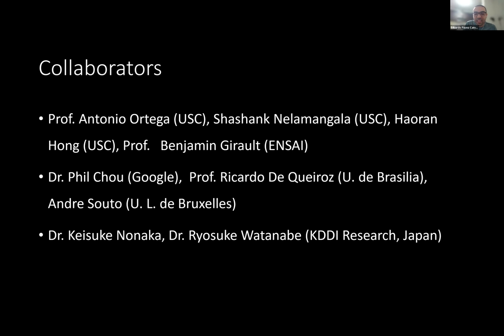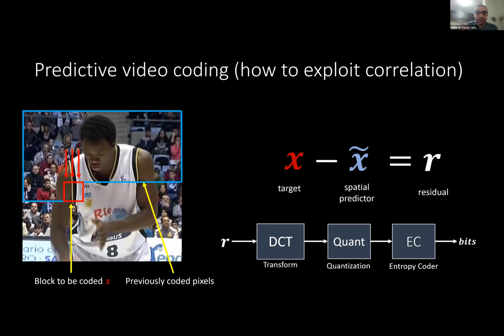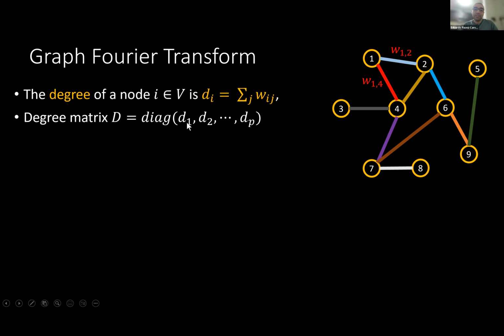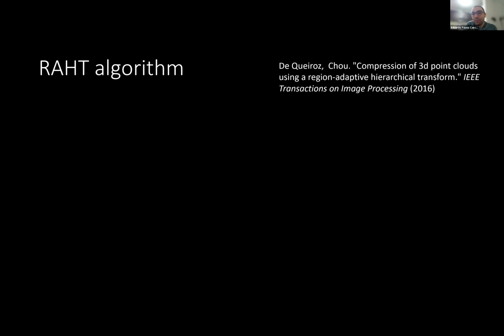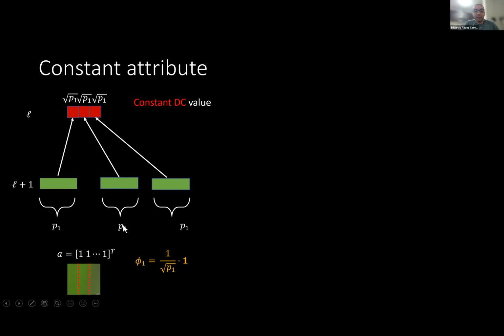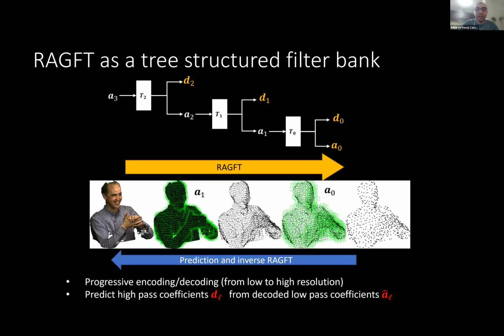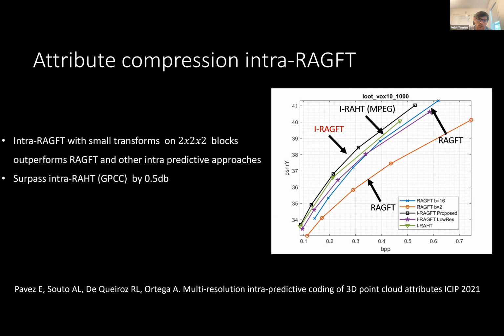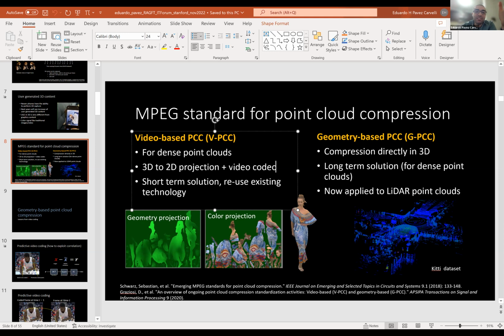Graph-Based Compression of 3D Point Cloud Attributes: Eduardo Pavez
IT Forum November 11, 2022: Eduardo Pavez

Abstract

3D point clouds have become the preferred data format to represent 3D objects, scenes and people. Driven by immersive communications, XR applications, and autonomous vehicles, compression of 3D point clouds has become an active research area. Unlike images and video where pixels lie on a 2D grid, because of the irregular object geometry, 3D point clouds occupy a sparse subset of the 3D grid. As a consequence, several techniques essential for efficient video compression such as: block transforms, filters, and spatial and temporal prediction, become much more challenging while having increased computational complexity. In this talk, I will present our recent work on transforms, intra prediction and filtering for compression of 3D point cloud attributes using tools from graph signal processing. I will show that a proposed multi-resolution graph transform, combined with multi-resolution intra prediction can achieve state of the art attribute coding performance.

Bio

Eduardo Pavez received the B.S. and M.Sc. degrees in electrical engineering from the University of Chile, Santiago, Chile, in 2011 and 2013, respectively, and the Ph.D. degree in electrical engineering from the University of Southern California, in 2019. He was an intern at Microsoft Research, and Mitsubishi Electric Research Laboratories, in 2016 and 2017, respectively. He is currently a Post-Doctoral Research Associate at the University of Southern California. His work on point cloud and video compression received the ICIP 2020 best paper award (1st place) and ICIP 2022 best paper award (3rd place). His research is in the areas of graph signal processing, 3D point clouds, and compression.